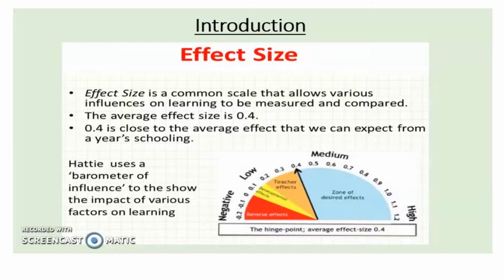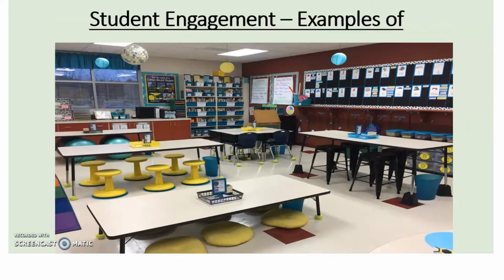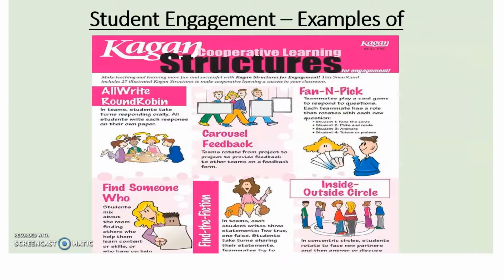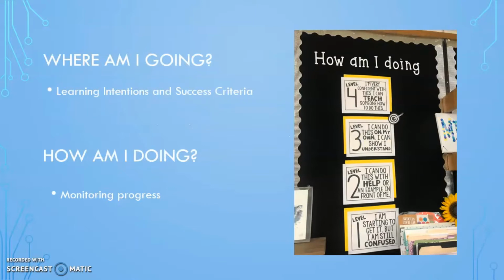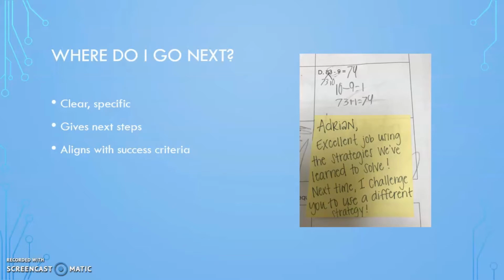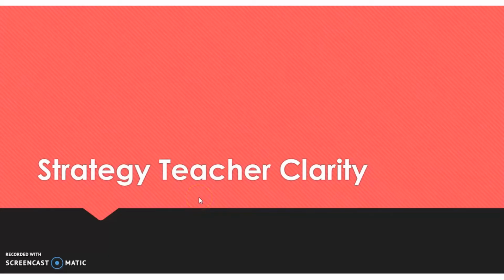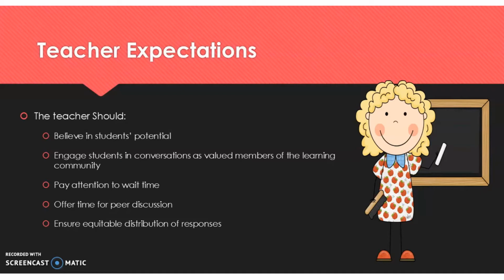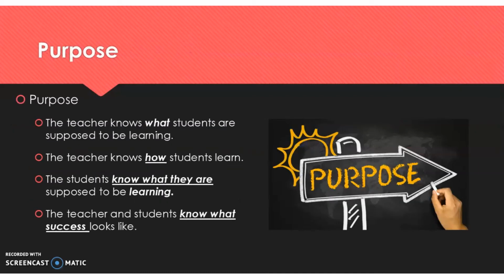Bringing it All Together- Ashley C, Megan R and Shelby L